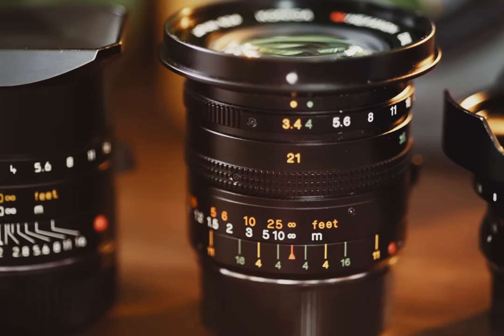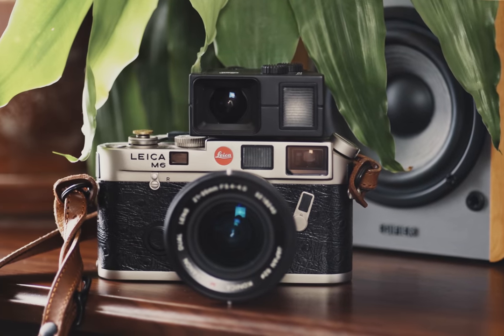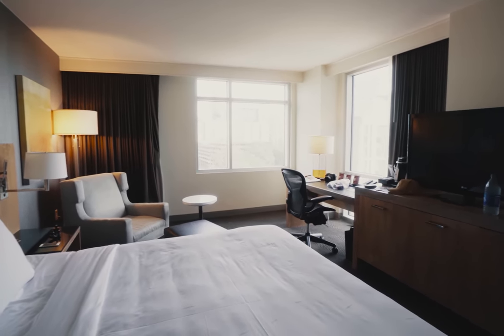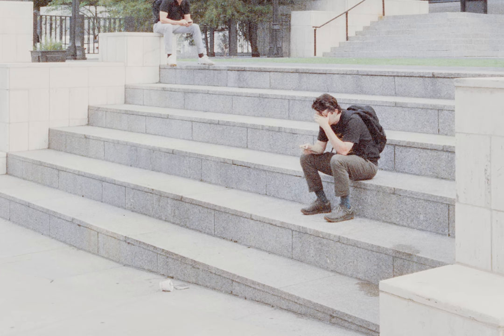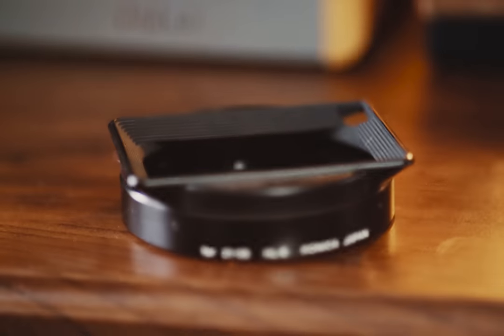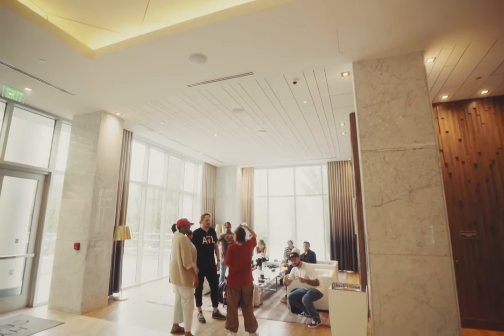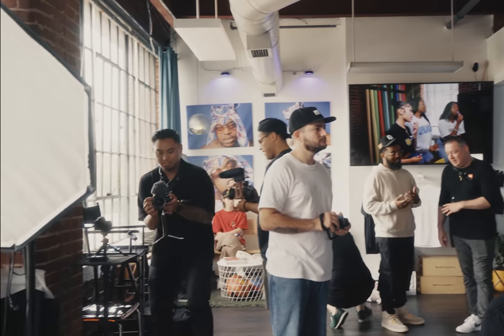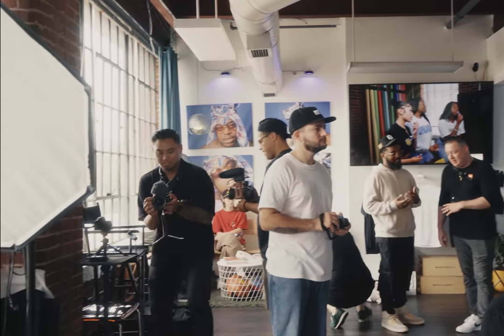my new leica m6 lens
podcast: @mamiyamigos
cameras: leica m6